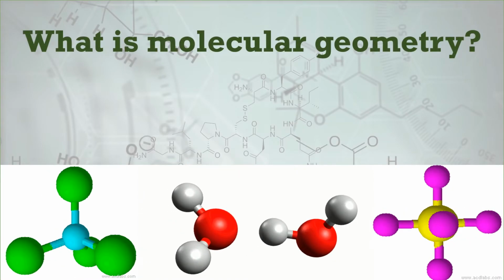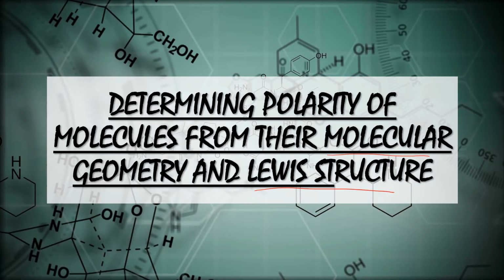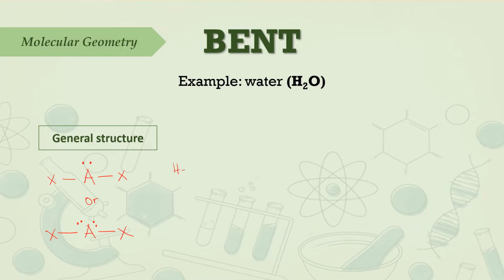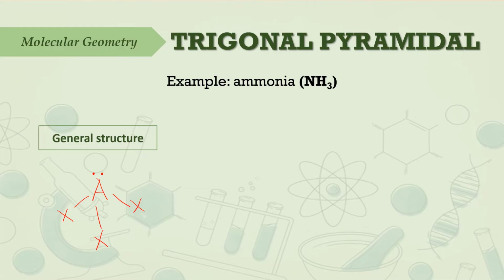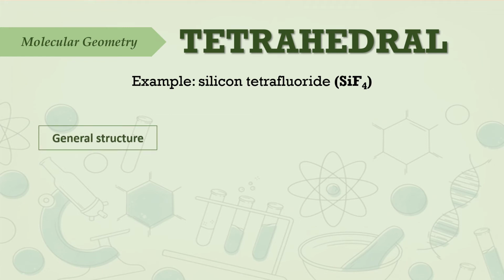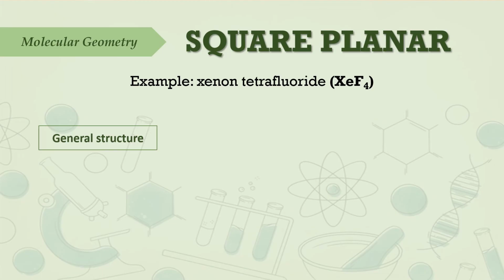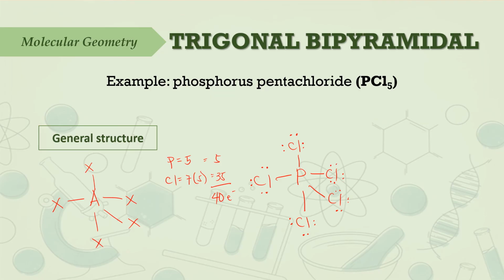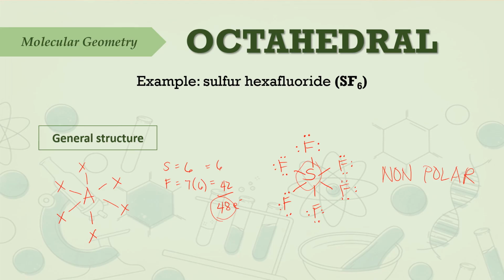Molecular Geometry and Polarity of Molecules